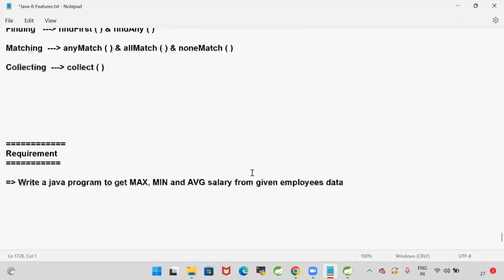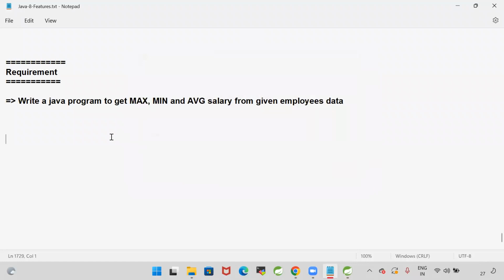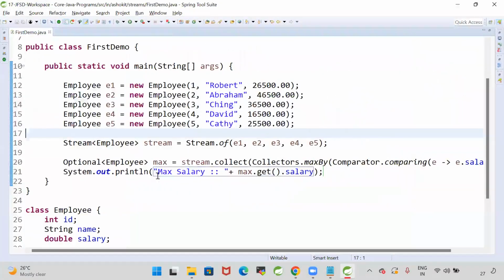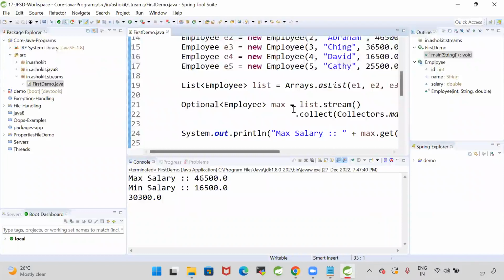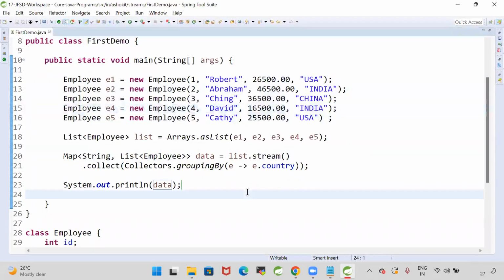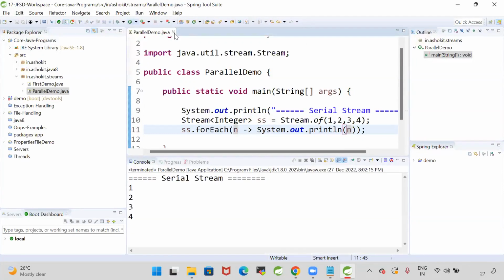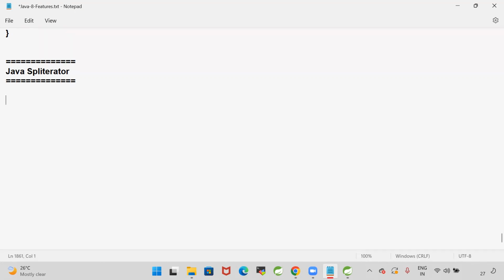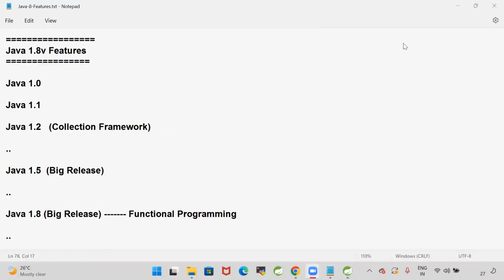JAVA 8 FEAUTERS | DAY 8 | ITWORLD